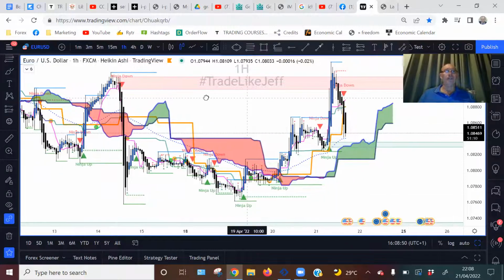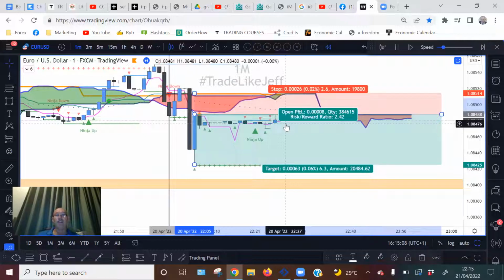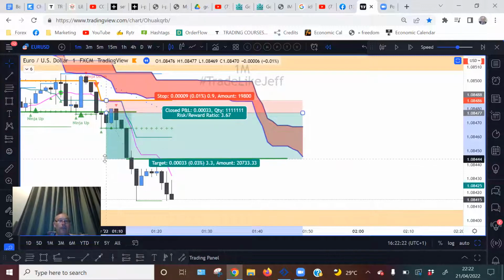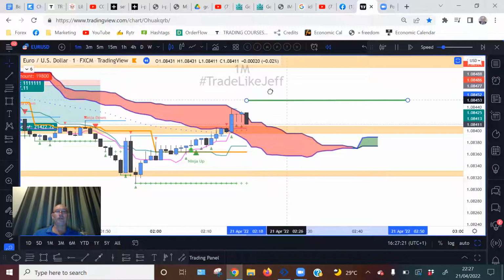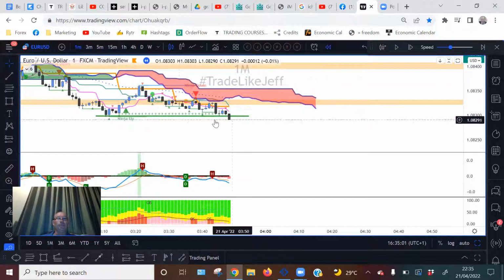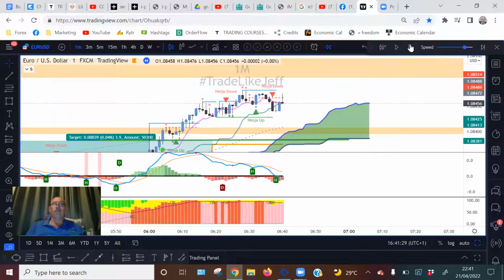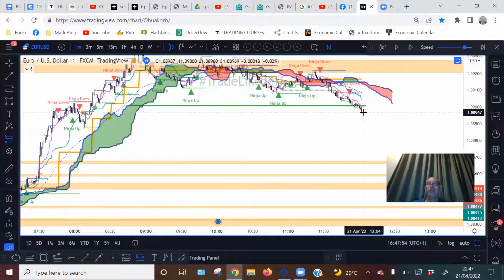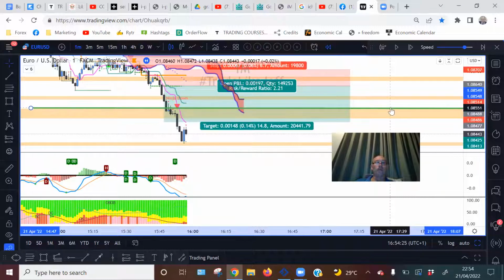How To Use Ichimoku Cloud | Best DayTrading Scalping Strategy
Are you a Forex Beginner or a struggling trader 🧐❓👨‍🎓